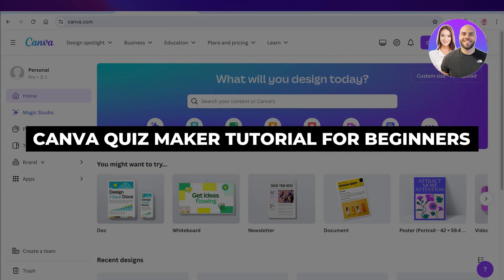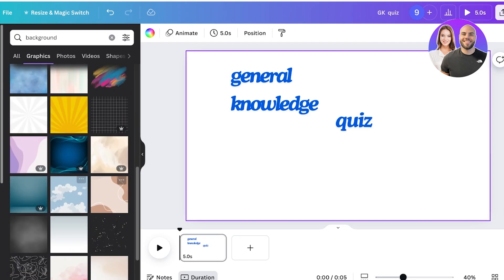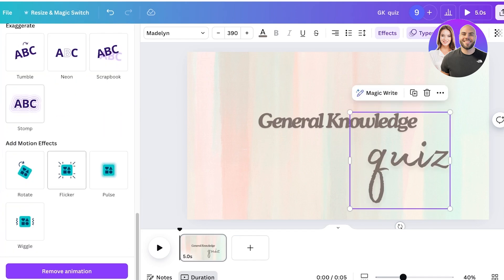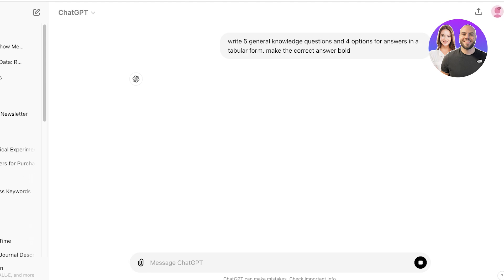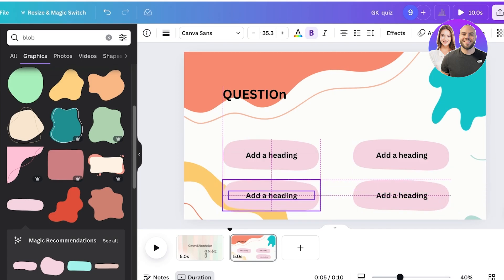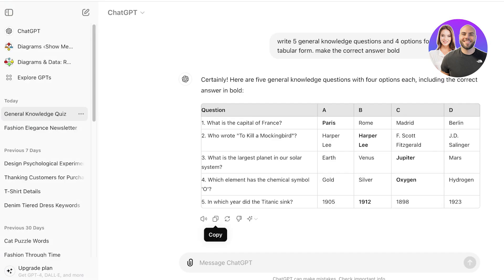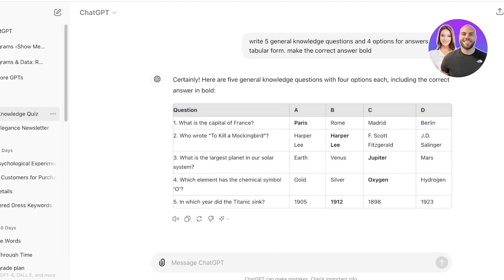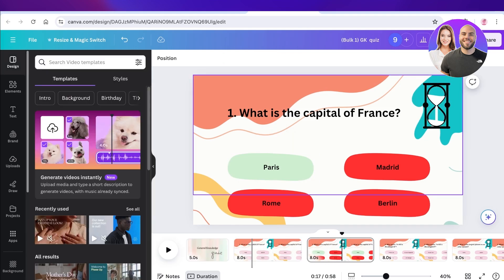Canva Quiz Maker: How To Create A Quiz On Canva (Step-by-Step)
In this video we show you Canva Quiz Maker. This video will cover everything that you need to know and help you get started with this software.